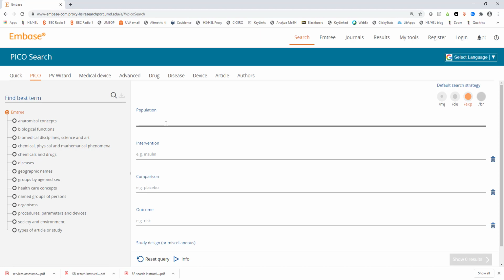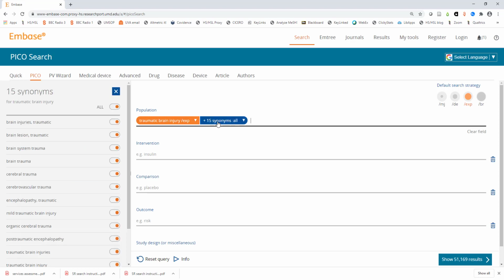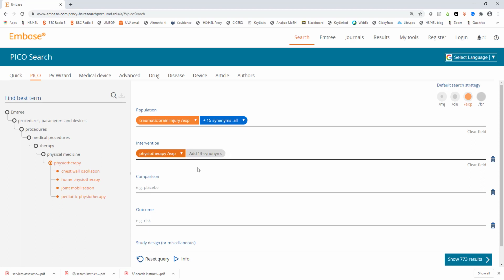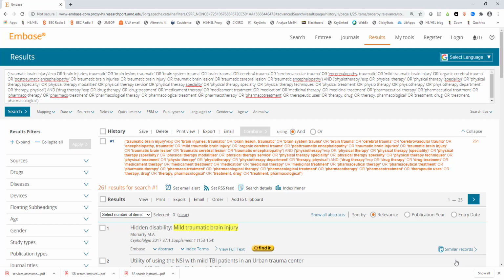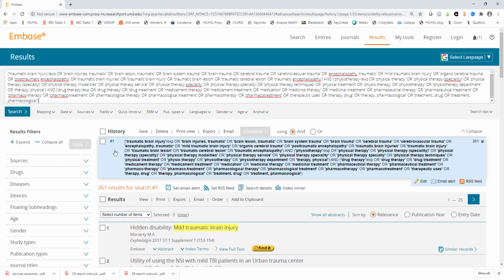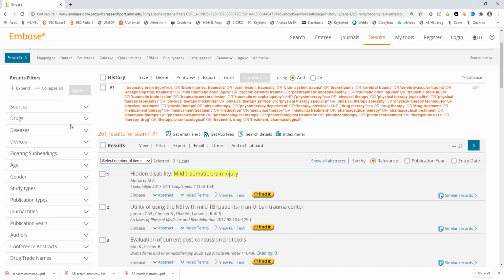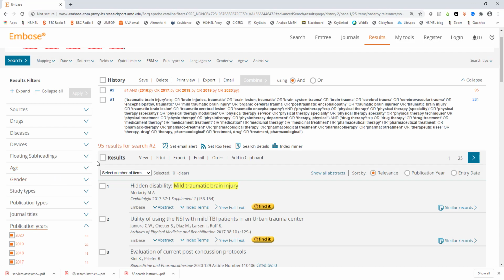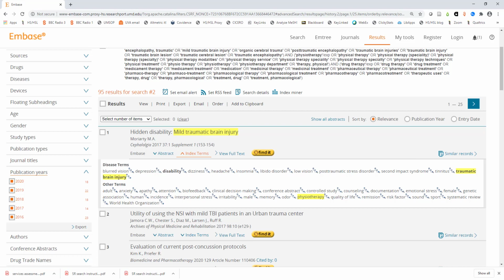Embase PICO Search Basics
This video covers how to do a PICO search in Embase, and how to apply filters to the search results.